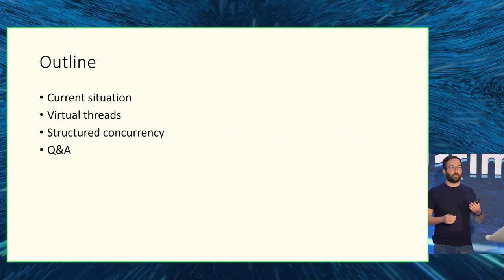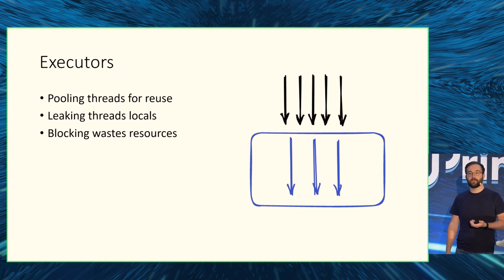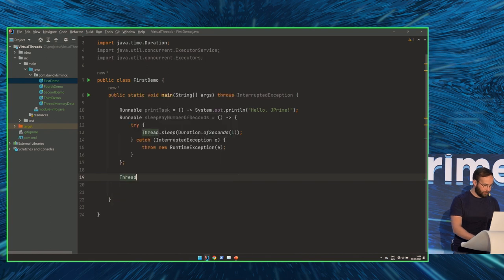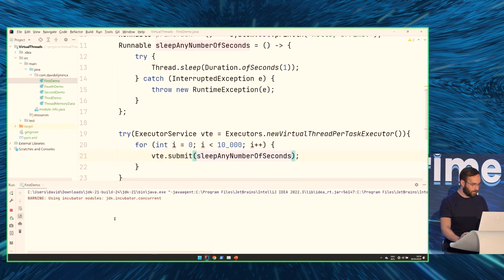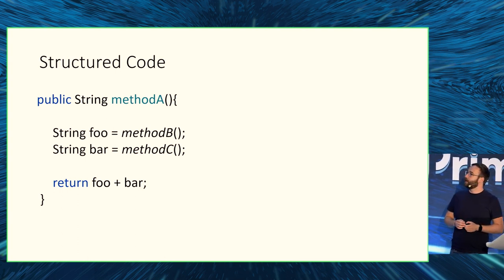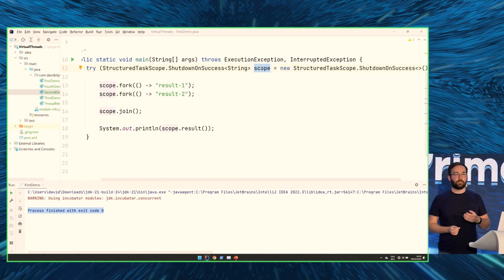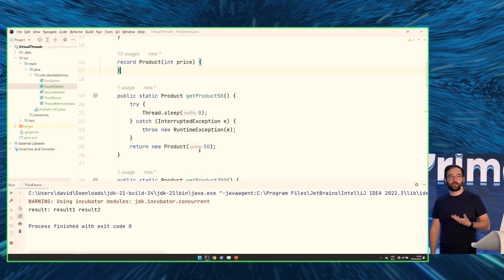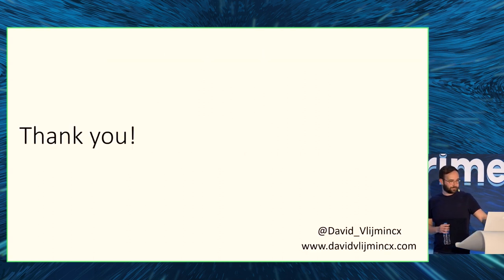Introduction and pitfalls of Java's new concurrency model, David Vlijmincx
Java 20 will preview one of the most anticipated features, virtual threads, and structured concurrency. It rethinks the way multithreading works in Java. It was born out of the idea that reactive Java is too complicated and blocking threads has to be cheap. Resulting in the new virtual threads that we run thousands of! The aim of virtual threads and structured concurrency is to have high-throughput lightweight threads and new programming models on the Java platform. In this talk, I will demonstrate virtual threads and how to create and manage them using structured concurrency. Furthermore, I'll provide some practical advice to avoid pitfalls when you start using virtual threads in your application.